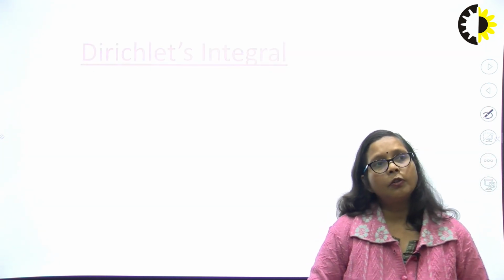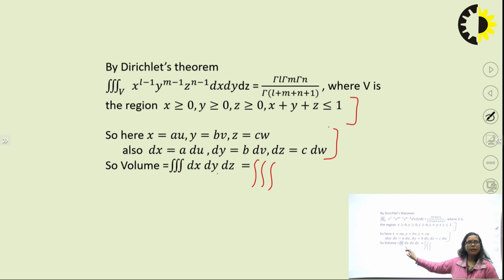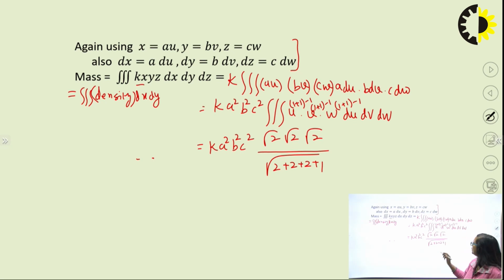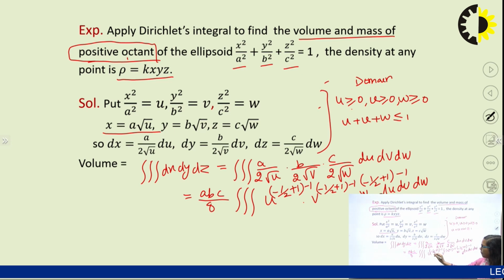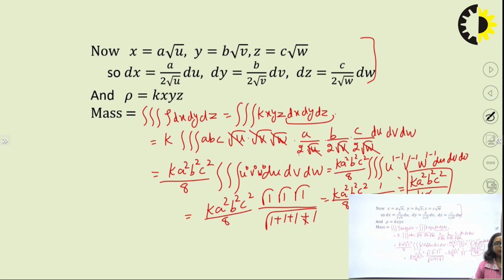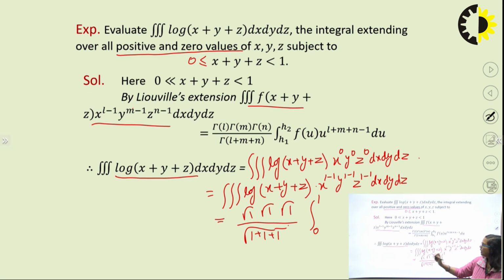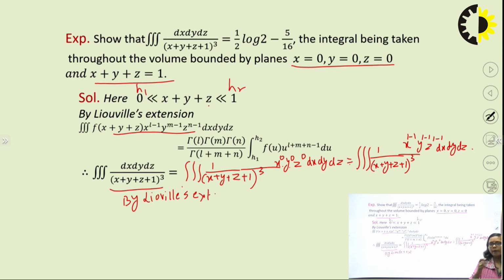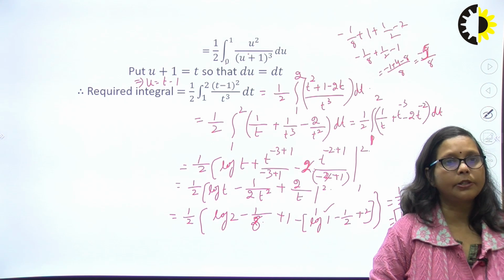''MULTIPLE INTEGRAL'' Engineering Mathematics 1 lecture 04 By Dr Meenakshi Sinha, AKGEC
Dirichlet integral is very important topic in multiple integrals. This is used to solve double & triple integrals directly by using gamma function.